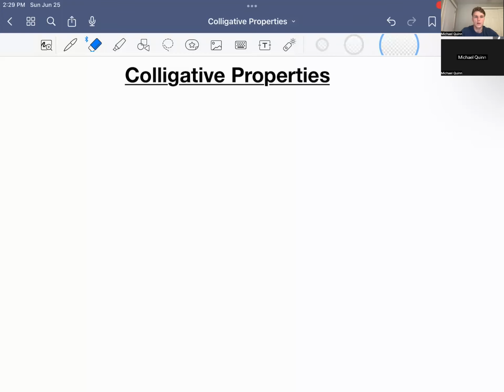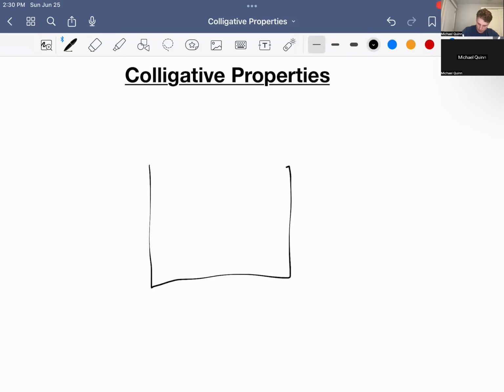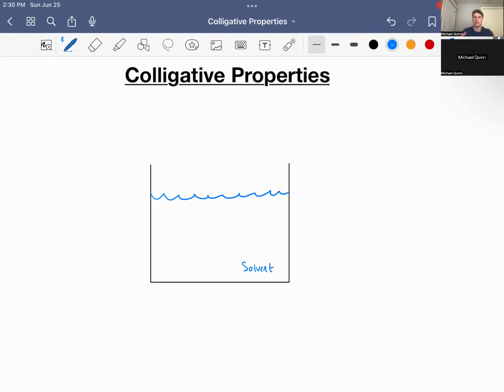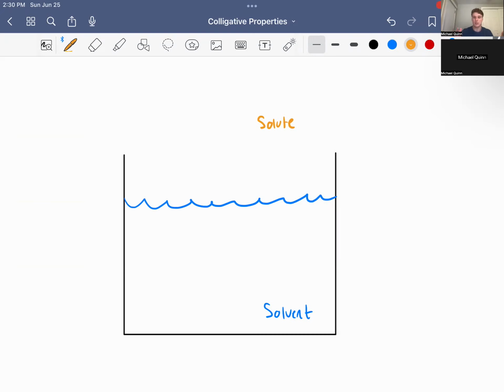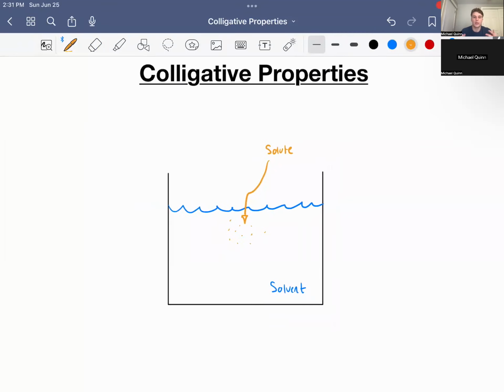Solvent vs Solute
In this video I cover the difference between solvent and solute in an aqueous solution.